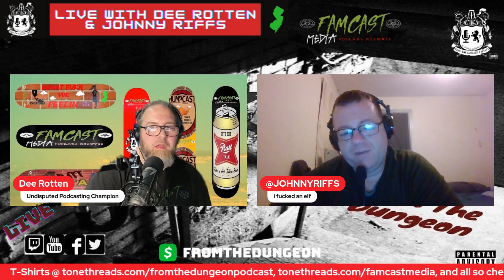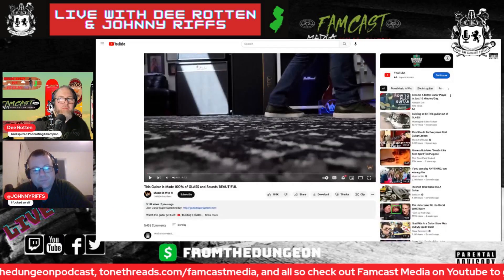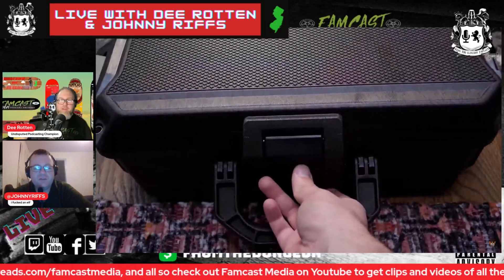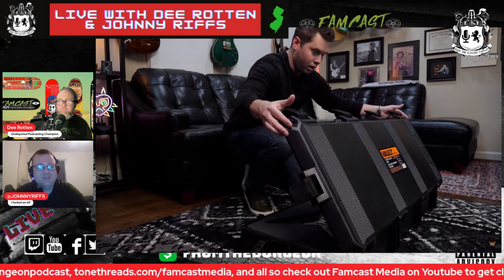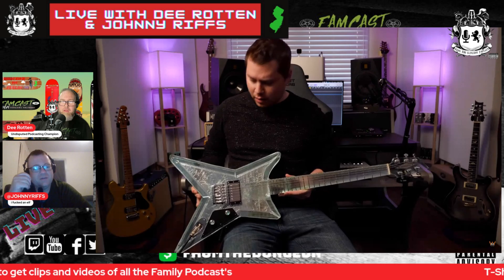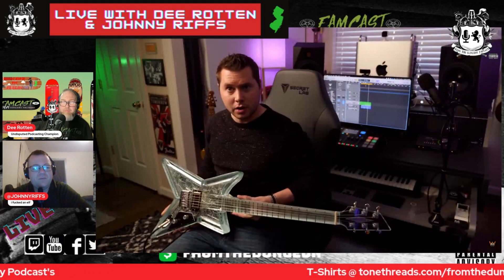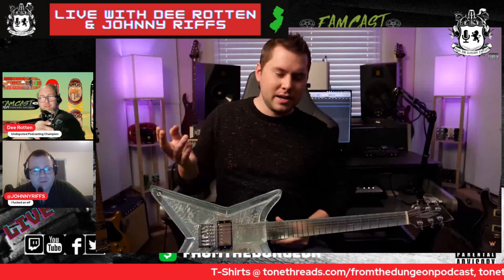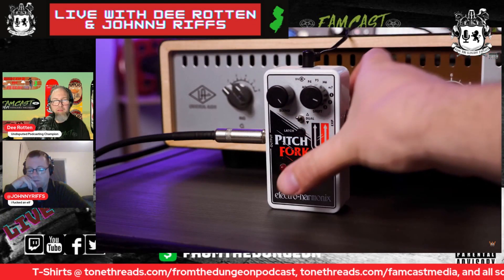Guitar made out of Glass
(Dee Rotten Social Media)

All music is owned by the artist, and played with the artist consent.
Recorded and edited by Dee Rotten